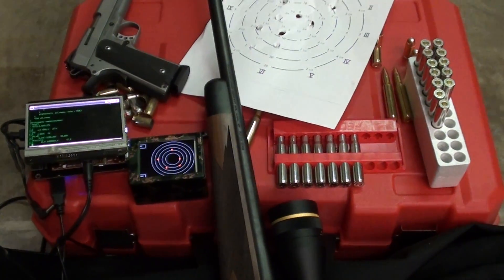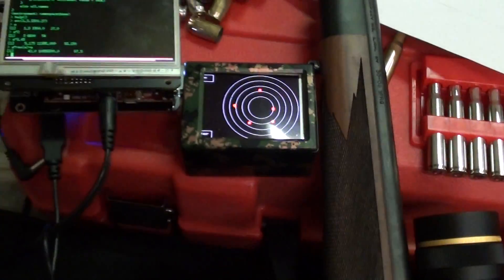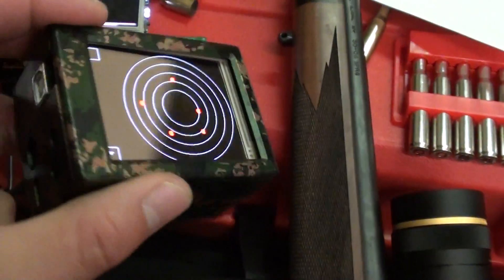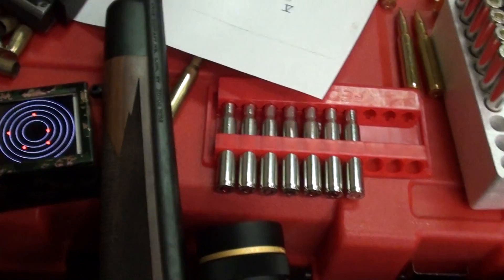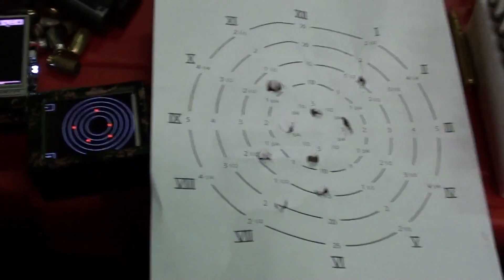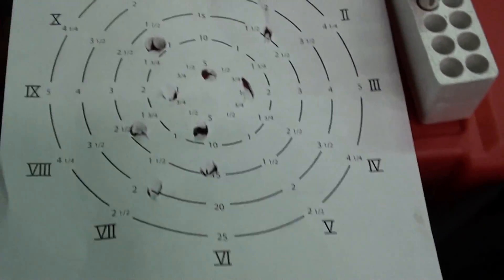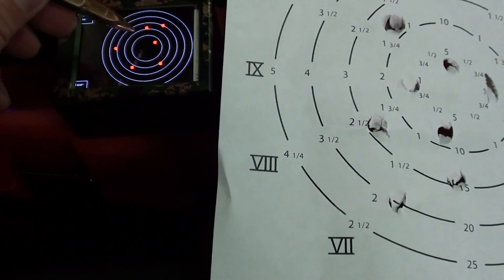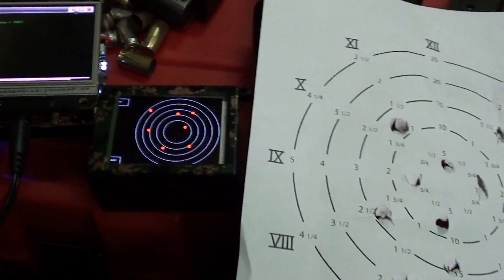Open Source Hardware Sniper Training with Arduino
This is a quick video showing off the Arduino Liquidware TouchShield Slide, and Bjorn Entperprises camo case, all Open Source Hardware based, at the firing range with a Remington 700 Centerfire Rifle.

The Arduino and TouchShield Slide are running the Sniper Training App (available for free, and open source which helps track shots for measurement and cluster metrics.

All the parts and source code are available for free and are open sourced over and antipastohw.blogspot.com